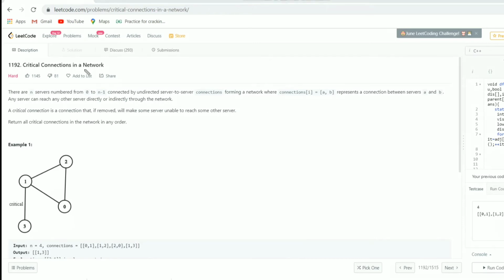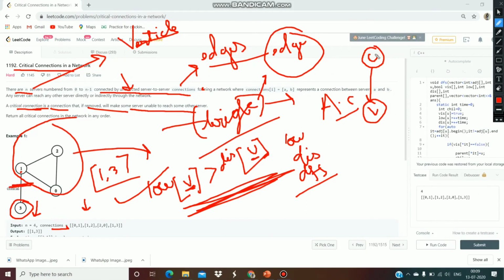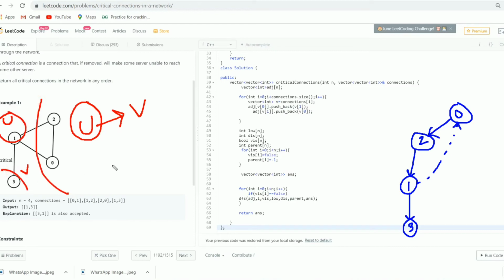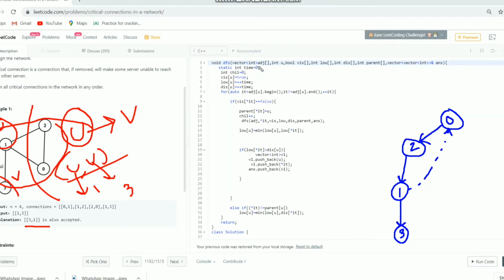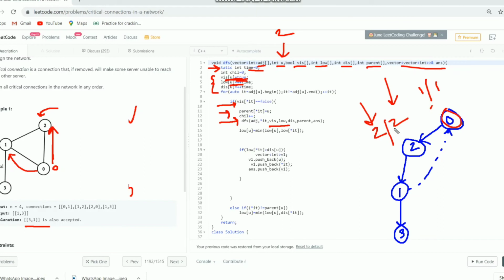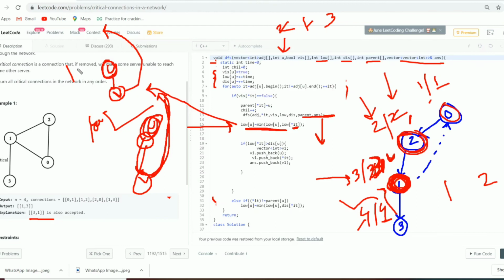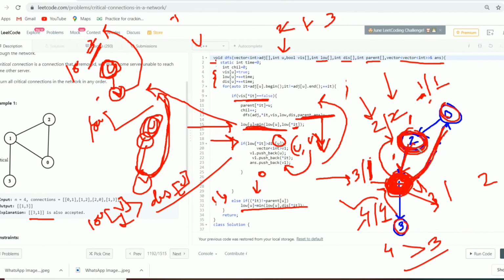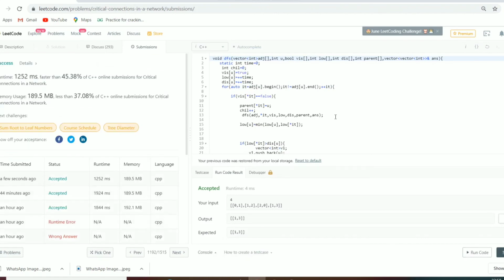Bridges in Graph| critical connections in network problem| Code |C++| Harshit [NITA]